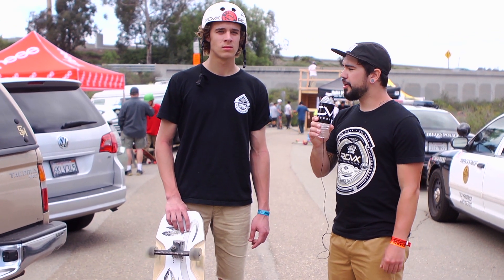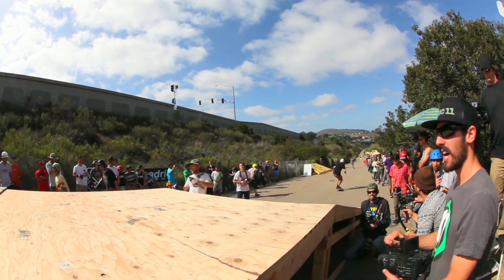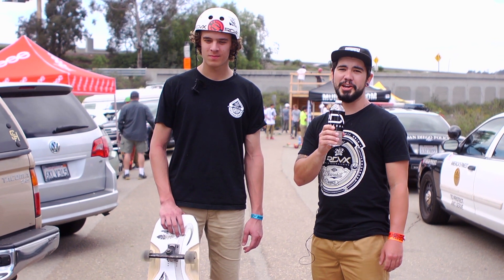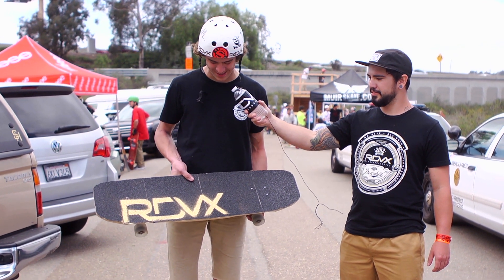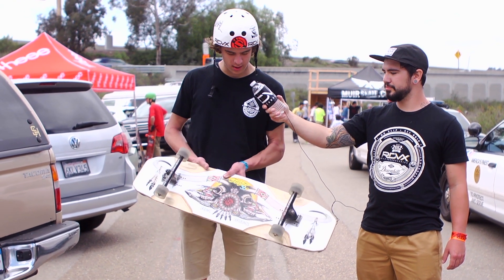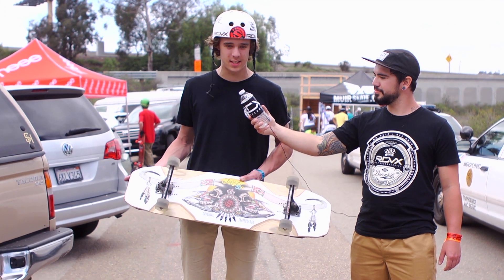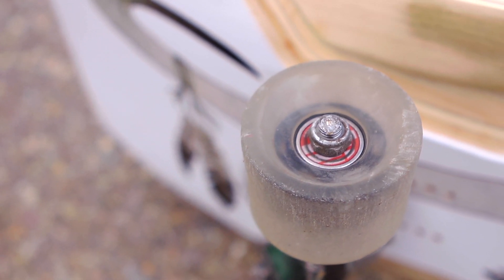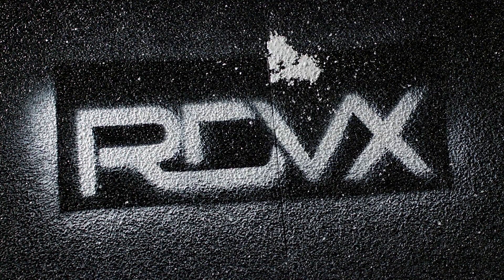Original Arbiter DK Quick Board Review w/ Will Stephen + RDVX Longboard Grip Tape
MuirSkate Downhill Disco 2014: take a quick review look at Will Stephen's Big Air 2nd Place podium Original Arbiter DK longboard setup w/ 50 Caliber Trucks and Bustin Five-O Wheels to go with his RDVX Longboard Grip Tape Will's RDVX grip doesn't wear down, rain or shine, big air or big slides.